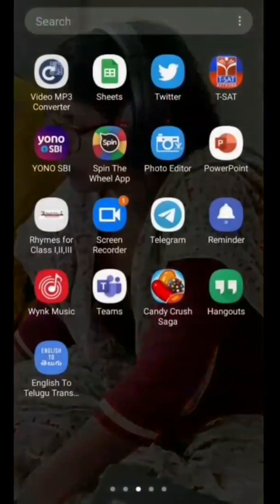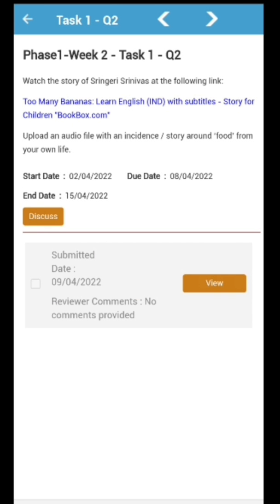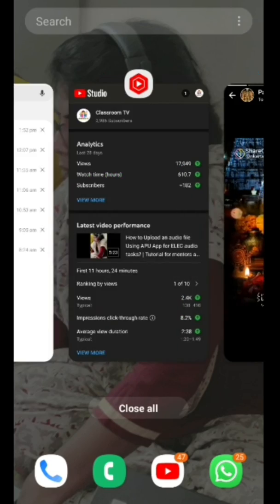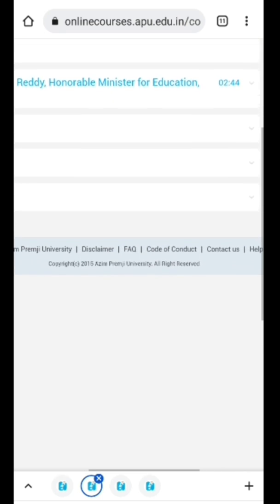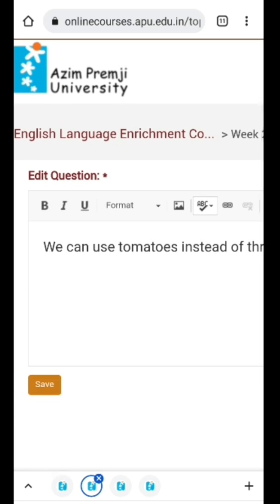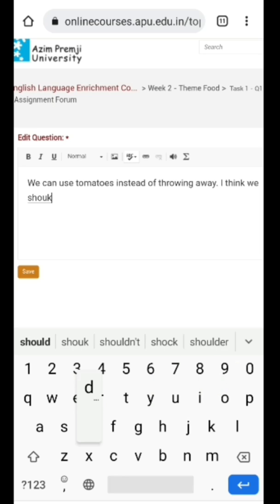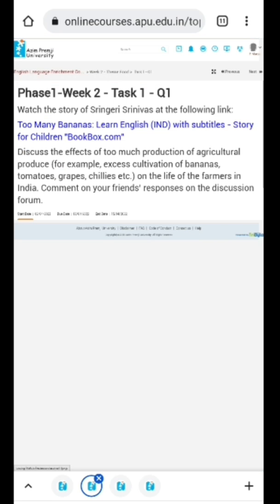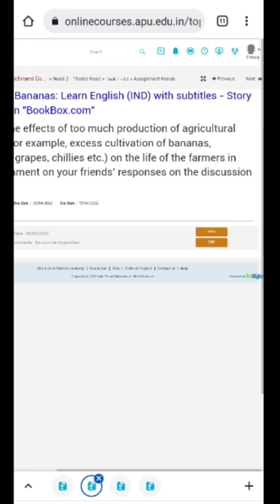ELEC - Edit Option for Submitted Tasks on APU App - ELEC? | If not What's the alternate method?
Is there Delete Option for Submitted Tasks on APU App - ELEC? | If not What's the alternate method?